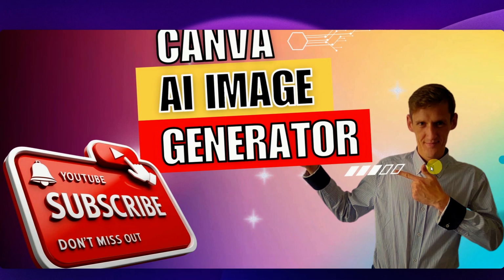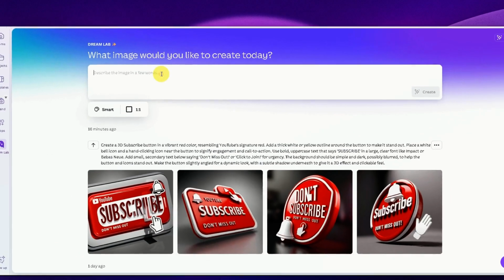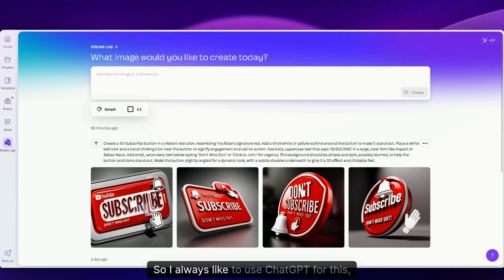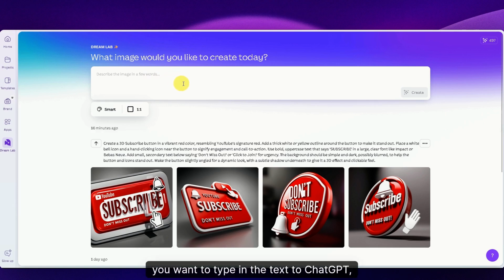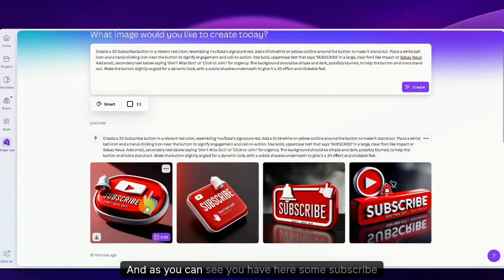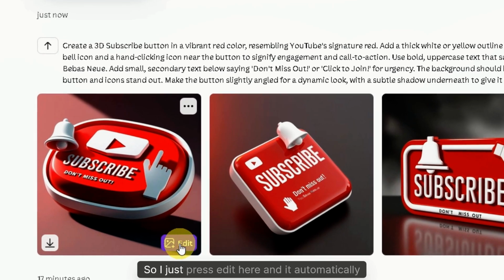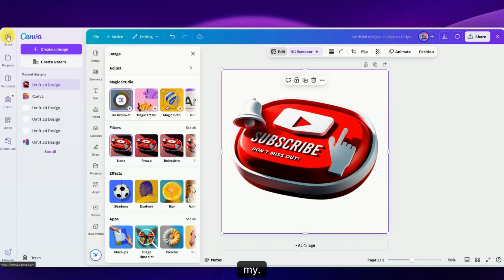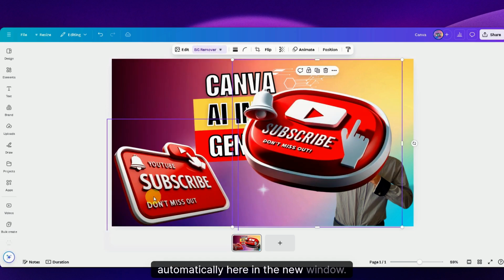How to Effectively Use the Canva AI Image Generator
Curious about how to get the most out of Canva's AI Image Generator? This tutorial breaks down every step to help you create incredible images with ease using Canva’s powerful AI features. We’ll cover everything from how to use Canva AI Image Generator to access the full potential of Canva Pro, exploring if Canva Pro is the best AI image generator available. Watch as we demonstrate how to use Canva AI Image Generator - you won’t believe it and explore how good Canva’s AI Image Generator truly is for professional-quality designs. Need help with mobile? We’ll show how to use Canva AI Image Generator in mobile and go through the latest updates on how to use Canva AI Image Generator update.

Additionally, you’ll learn how to turn text into visuals with the Canva AI text-to-image generator and see why you need to see why Canva is the best AI image generator for both everyday users and professionals. We'll dive into tips like using Canva AI Image Generator for casting shadows and creating realistic images using Canva’s AI full image generator. Get hands-on with our comprehensive Canva AI Image Generator tutorial, including how to use Canva text to image AI generator. Whether you're looking to expand your toolkit with Canva AI tools or just want to try out the Canva AI Image Generator, this guide has you covered!

Watch the tutorial now and unlock the true creative potential of Canva AI, from basic steps to pro techniques that elevate your designs effortlessly.

Here is the template for a ChatGPT prompt:
Draw [describe the subject you want to be drawn in detail]. Include [specific elements, colors, background details, any additional objects, or specific styles you want]. The overall style should be [realistic, cartoonish, fantasy, minimalist, etc.], and it should evoke [specific mood or feeling, like ‘whimsical,’ ‘futuristic,’ or ‘relaxing’]. Make sure to focus on [highlight specific areas or aspects to emphasize]. @Toolbox_Tutorials